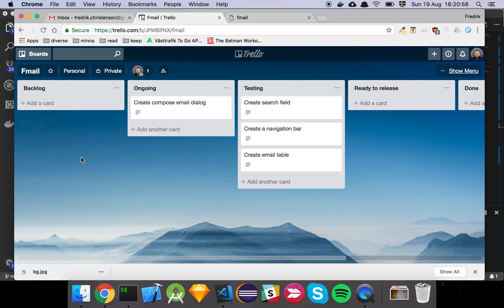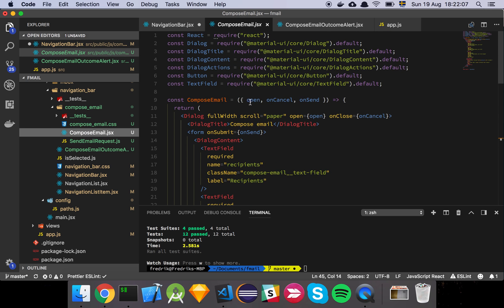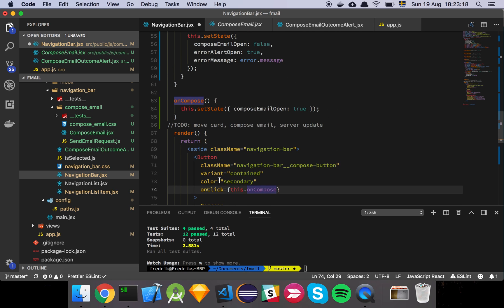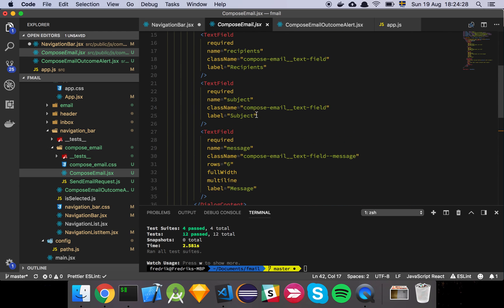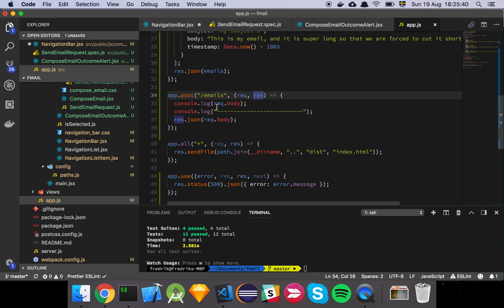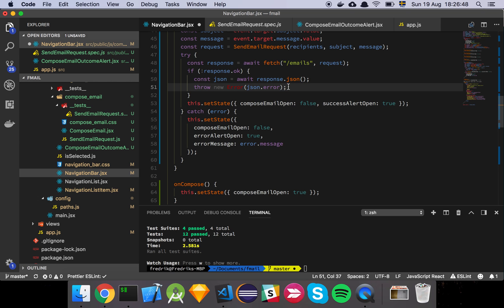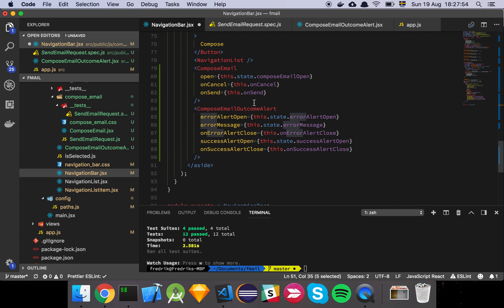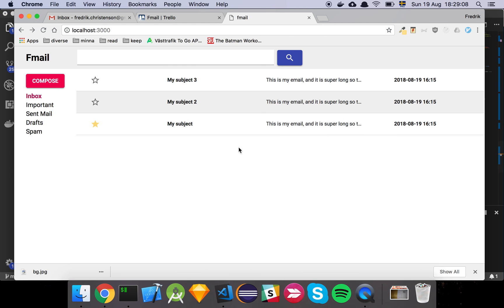Building a React application - Compose email pt 13